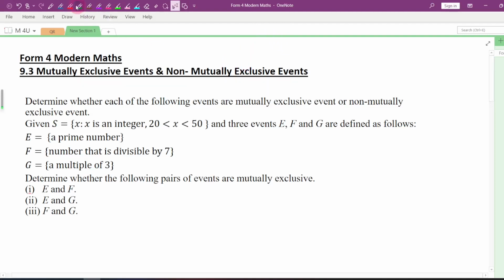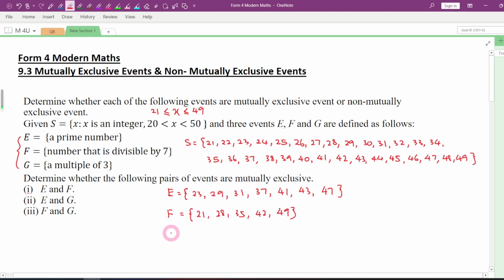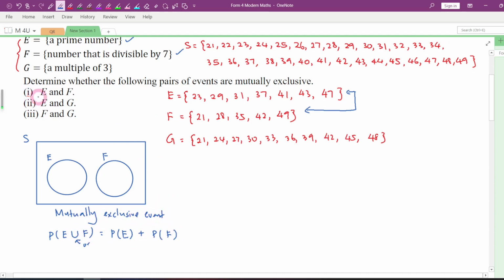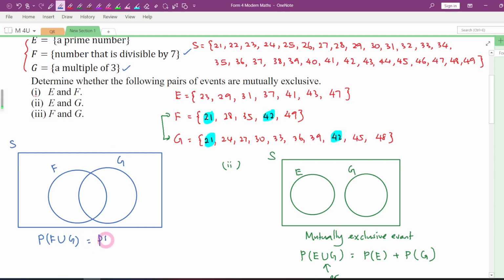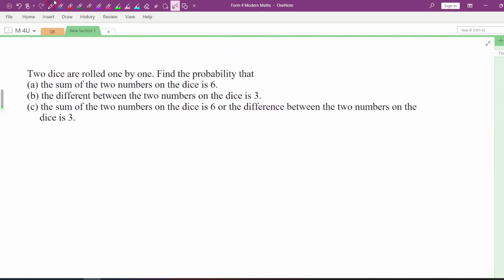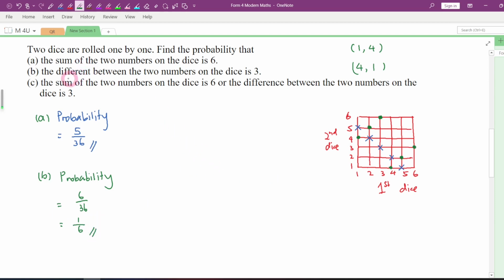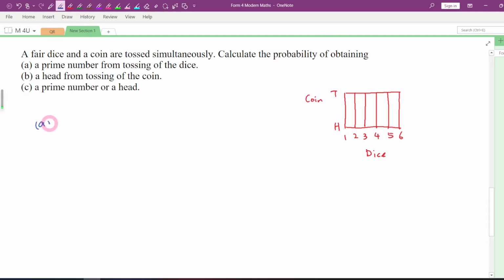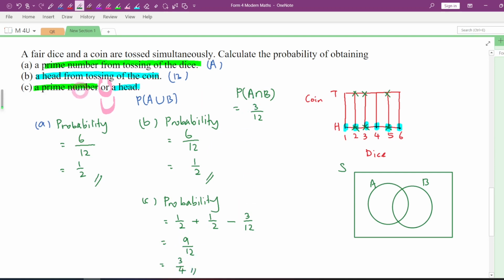KSSM F4 MM (9.3 Mutually Exclusive & Non-mutually Exclusive Events)